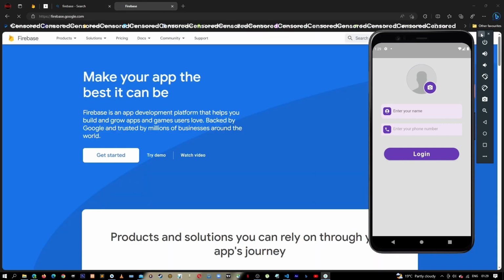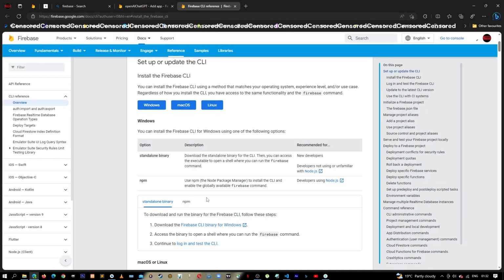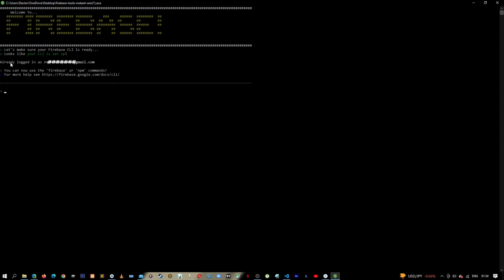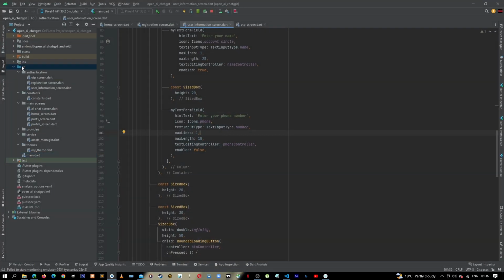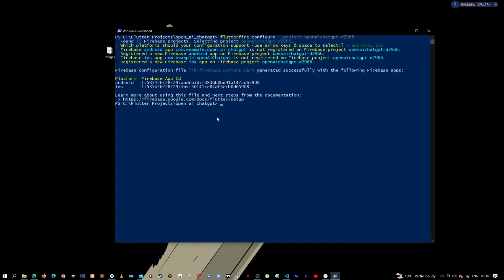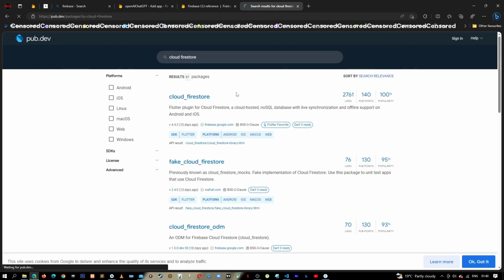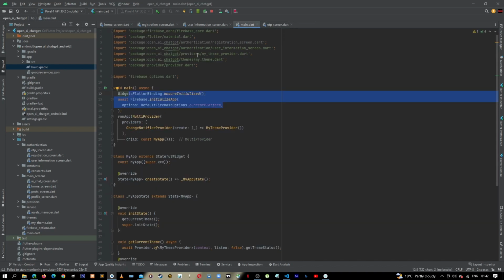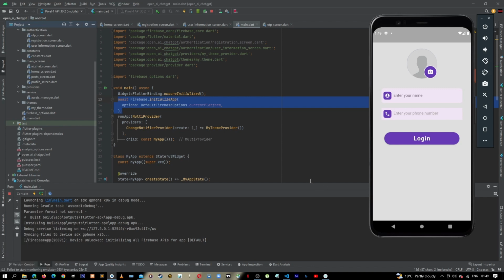ChatGPT Flutter Firebase: Connecting to Firebase part 11